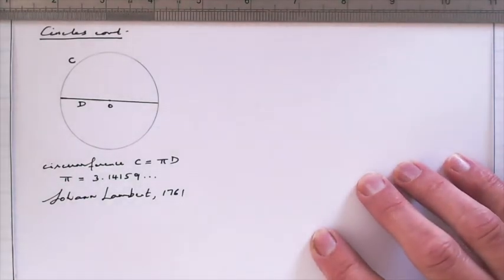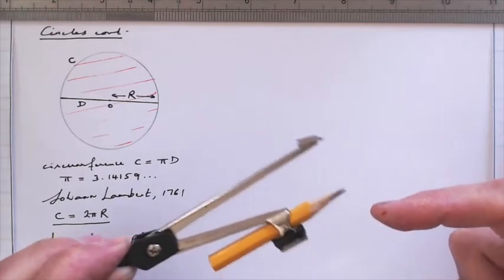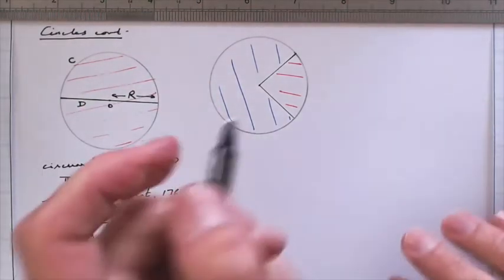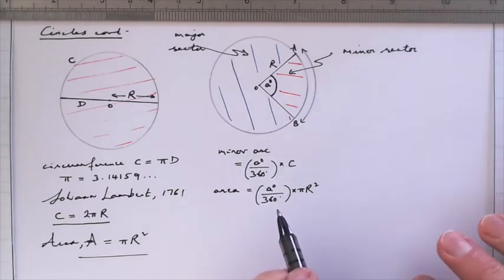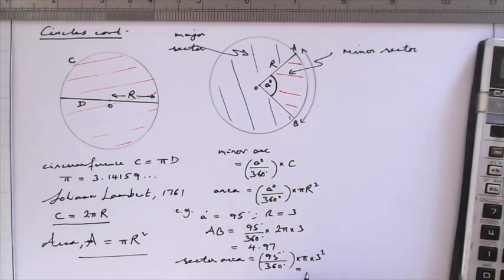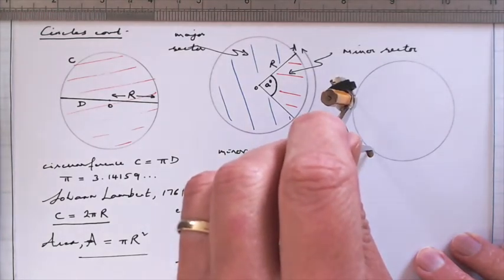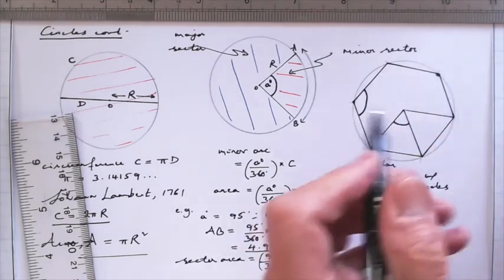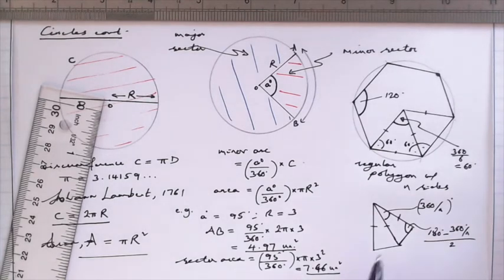Circles part 2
This two-part video is an introduction to circles. Part 1 focusses on geometry and triangles inscribed inside circles, and part 2 focusses on circumference, area, and sectors, and ends with a brief discussion of polygons.